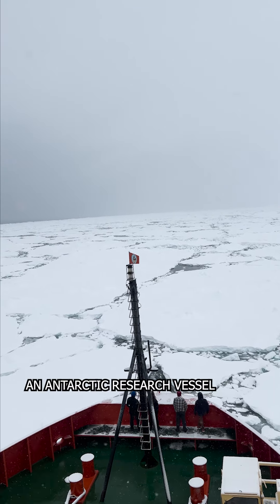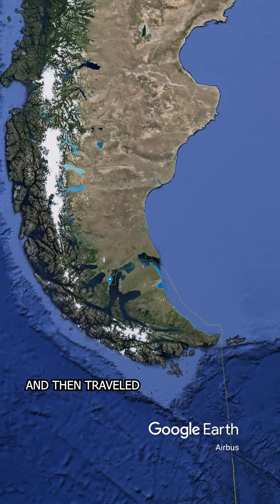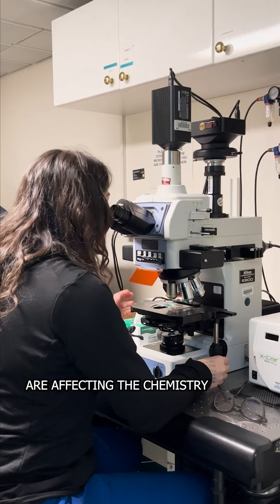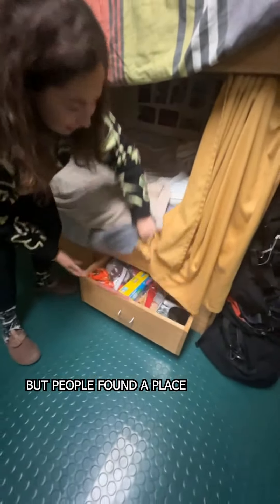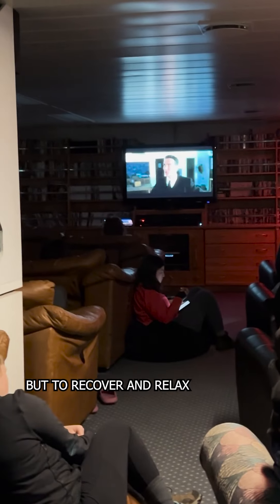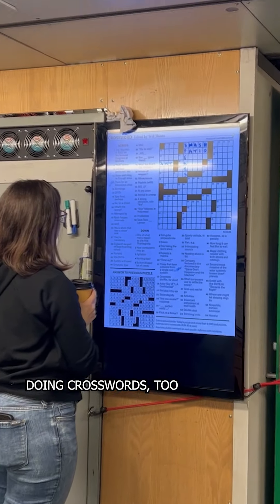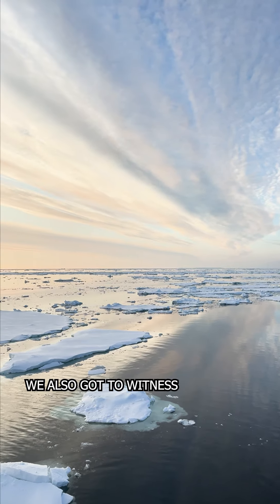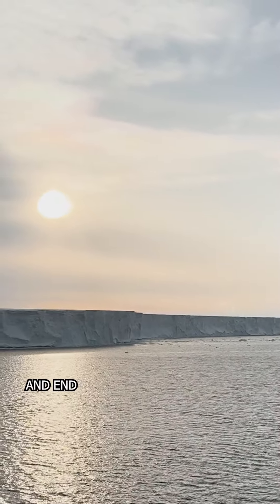Behind-the-scenes of an Antarctic expedition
All aboard the Nathaniel B. Palmer, a research vessel making its way through the waters of West Antarctica. Journalist Sofia Moutinho joined a team of chemists trying to find out how glacial melting is changing ocean chemistry—and what those changes might mean for the global climate.

Listen to part one of Sofia’s four part podcast series about her time aboard the Palmer at the

🎥 Sofia Moutinho
🎞️ Carin Leong
🎵Epidemic Sounds